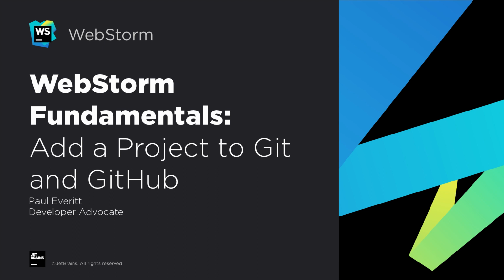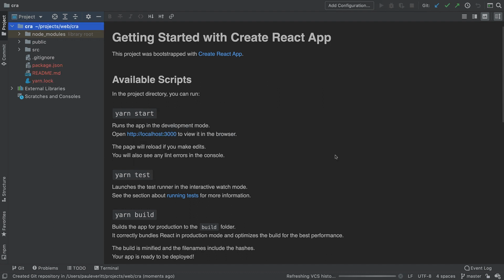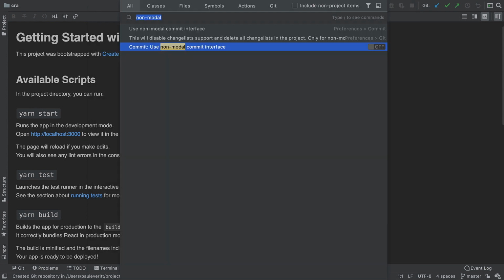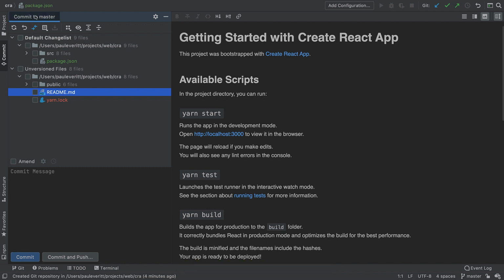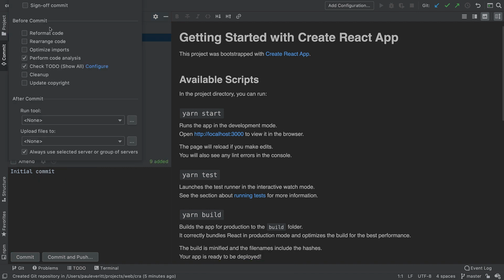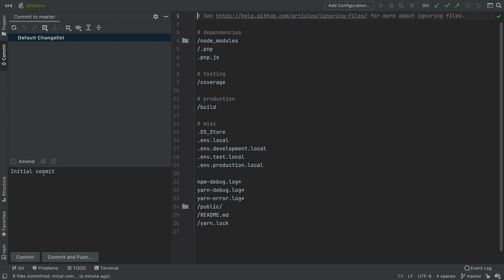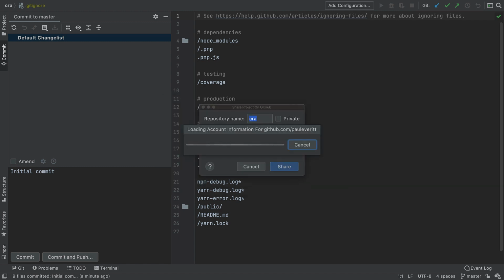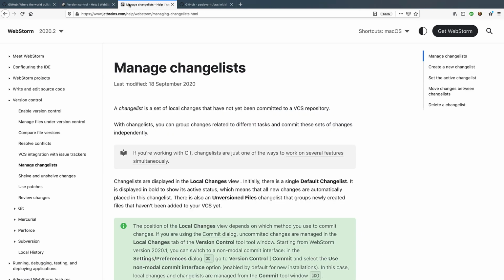WebStorm Fundamentals: Add a Project to Git and GitHub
In this video, we'll show how to add an existing project to Git and push it to GitHub.

Contents:
0:00 - Intro
0:10 - Turning on version control integration
1:13 - Working with unversioned files
1:44 - Making our first commit
2:43 - Adding files to .gitignore
3:01 - Sharing a project on GitHub
3:53 - Wrap-up and tips on where to find more information

Category